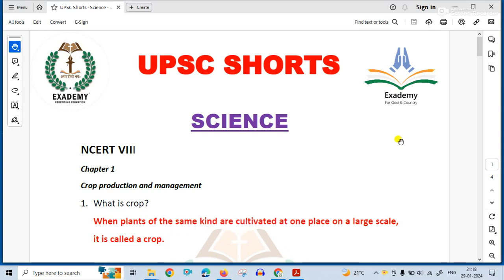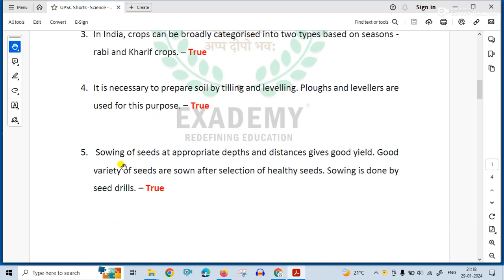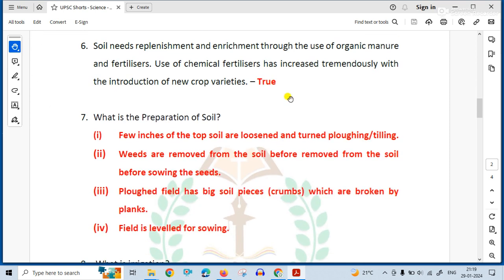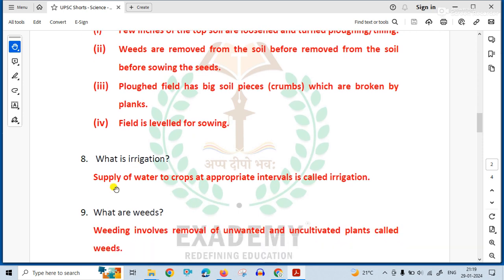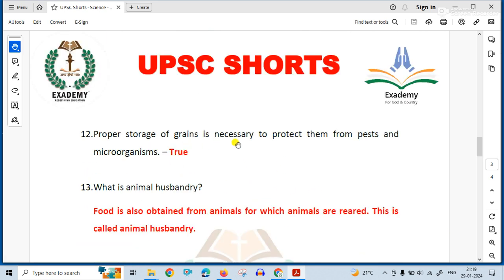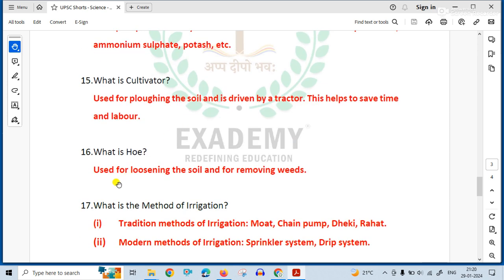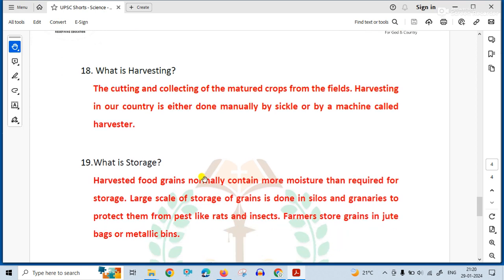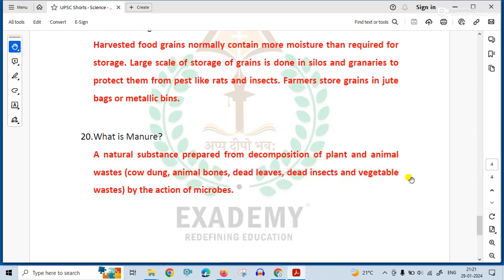UPSC GS Revision | Science - Episode 39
Social Media Links:

Exademy Official Telegram Channel
This channel is for all official updates by Team Exademy.

Master General Studies for UPSC & State PCS Exams !

Unlock the keys to success in UPSC and State PCS exams with our comprehensive General Studies course! 🌟 Dive into a structured curriculum covering everything from History and Geography to Polity, Economy, Science, and more. 📚 Gain in-depth insights, strategies, and expert tips from seasoned educators to ace every aspect of the exam. 🏆 Join a vibrant community of aspirants, exchange ideas, and stay updated with the latest trends. 🌐 Elevate your preparation, boost your confidence, and conquer the competitive exams with our dedicated General Studies course!